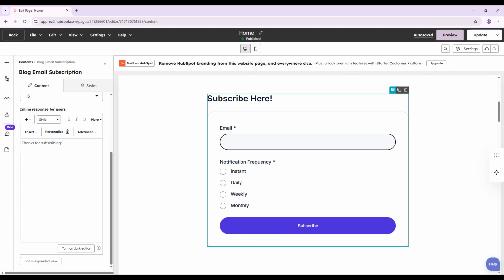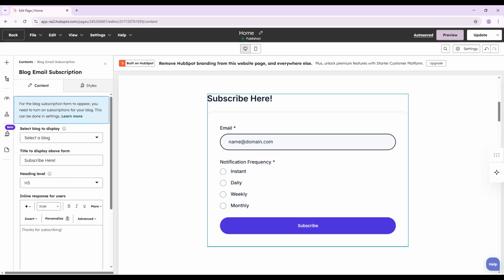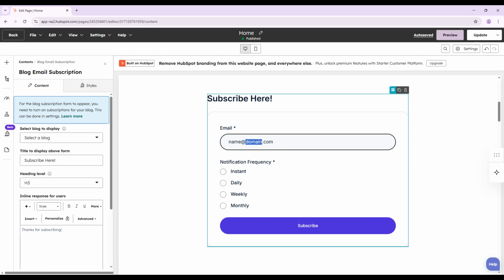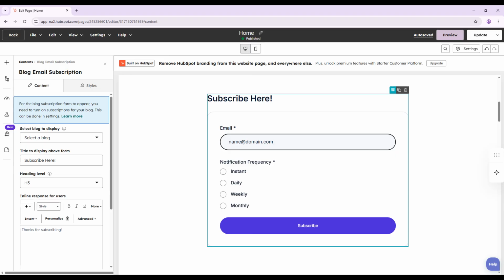Fix Hubspot Error Email Validation Failed (2026 Easy Guide)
Learn how to fix the HubSpot error email validation failed by checking format, removing extra characters, verifying domains, and reviewing contact data.

Timestamps
0:00 Intro and overview
0:21 Check the email format
0:51 Remove spaces and extra characters
1:16 Verify the domain is valid
1:44 Check duplicates and invalid contact data
2:12 Validate the request body
2:39 Test with another email
2:57 Final recap and outro